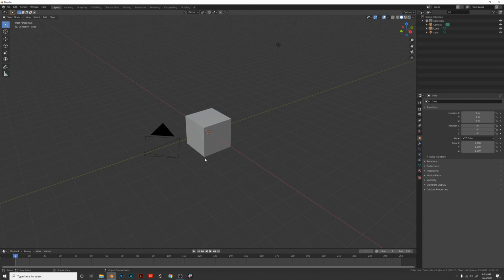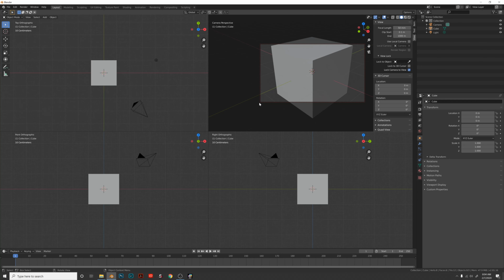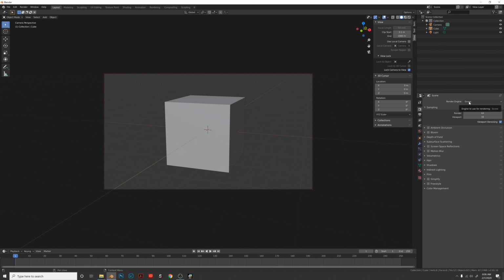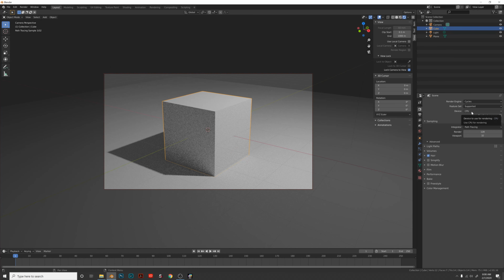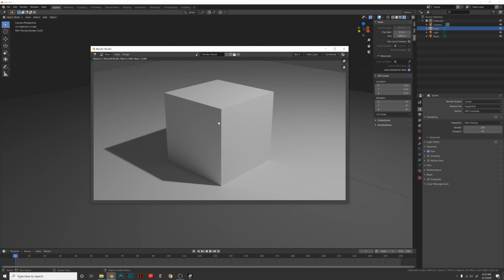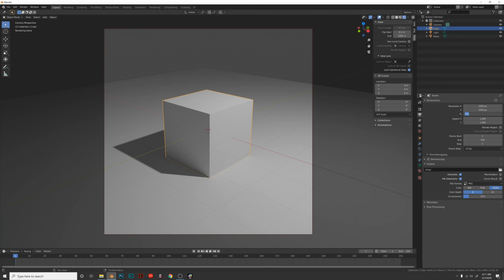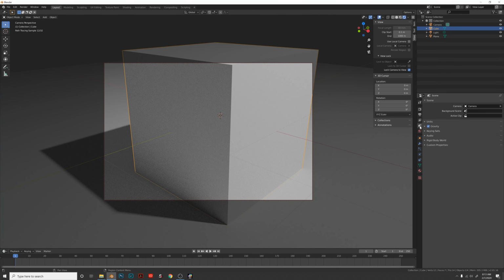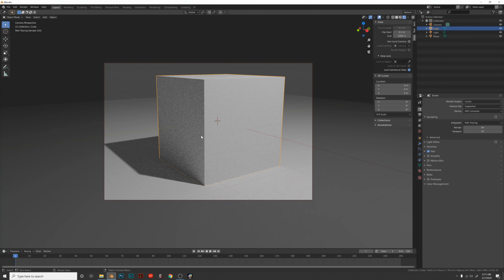21. Blender 2.81 - VI - Rendering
21. Blender 2.81 - VI - Rendering